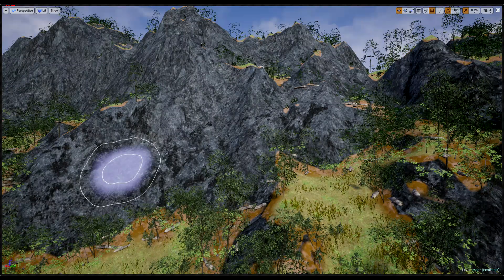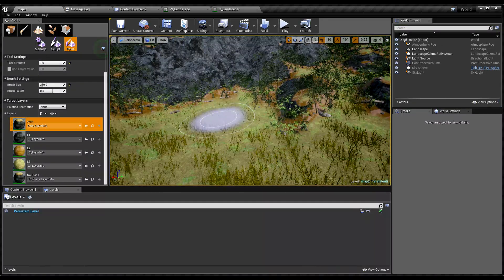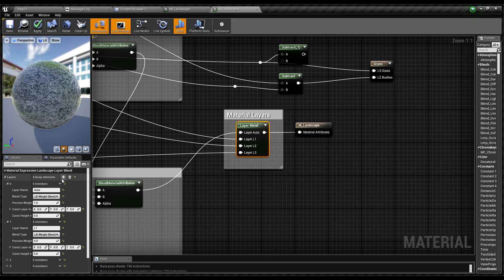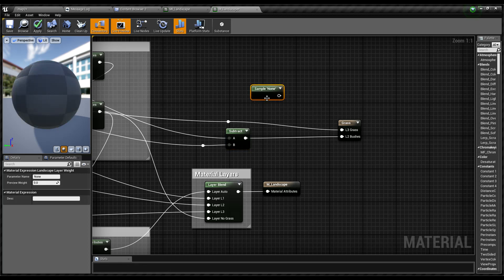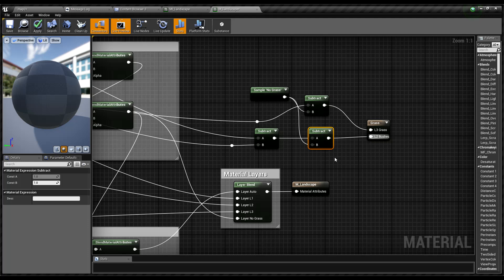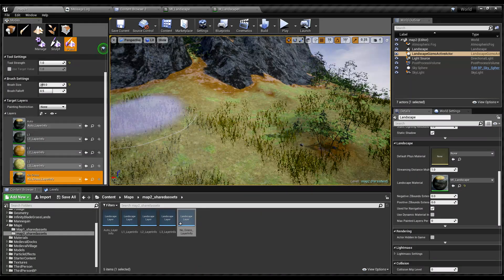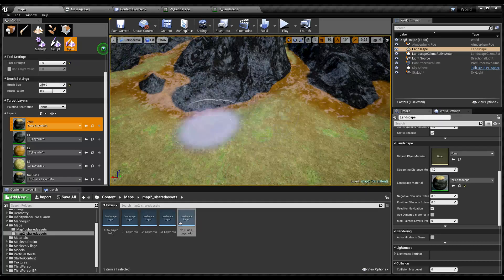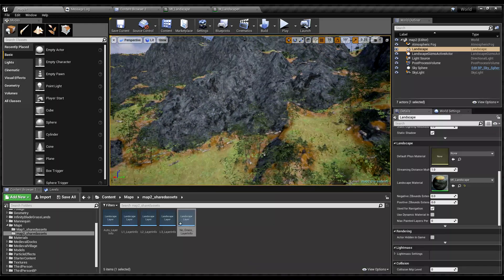Unreal Landscape Grass Output - Erasing Grass - UE4 Open World Tutorials #15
This is the part 15 of the tutorial series I am doing on how to create an open world Game in unreal engine.

In the previous part, we created a landscape grass output which can spawn grass and some other bush type meshes based on the landscape material layer painted. This time, let's implement a method to erase those automatically spawned grass meshes wherever we need. Because, ability to remove grass wherever we need is essential in level design process.